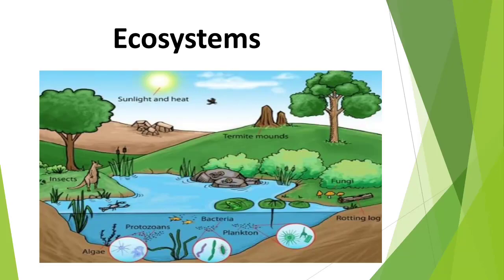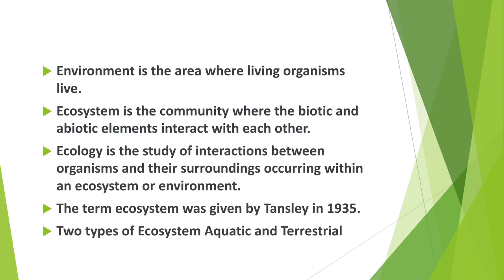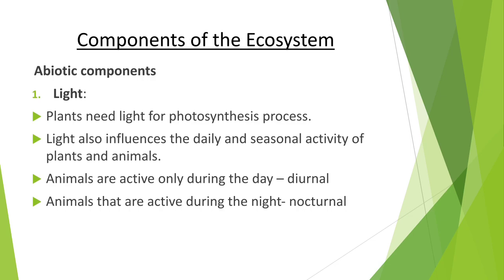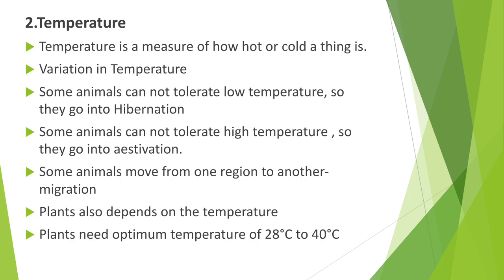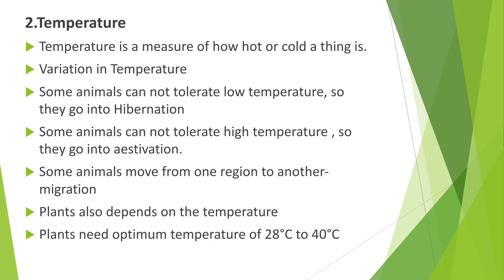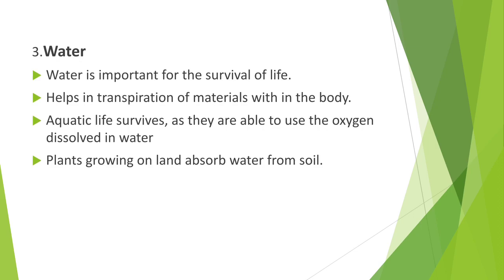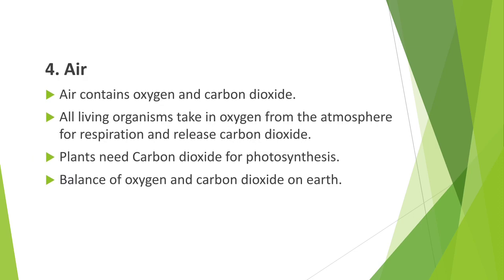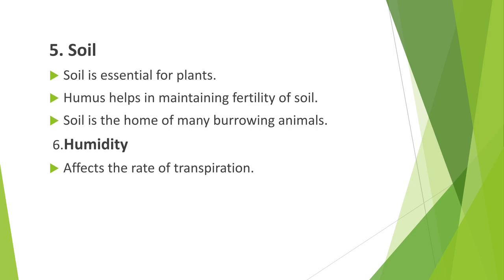Class 8 Ecosystem part 1